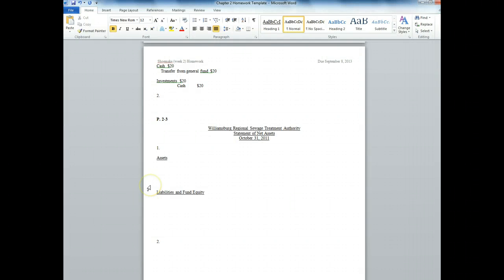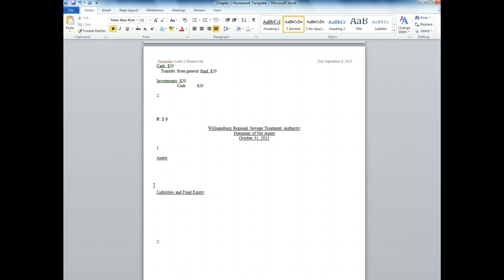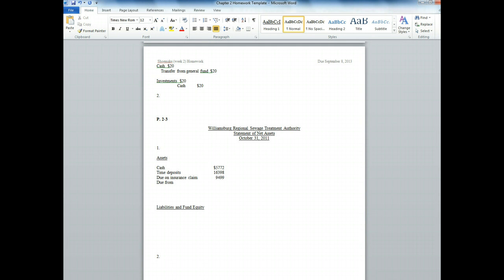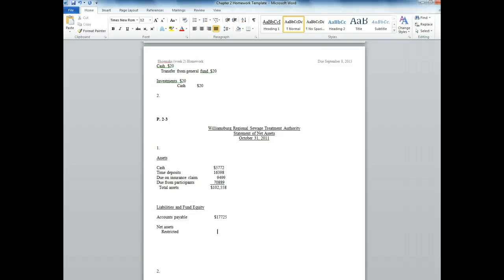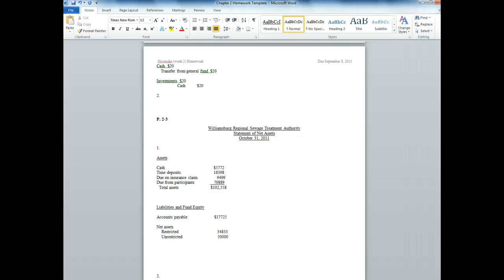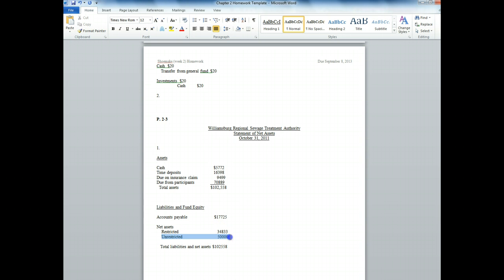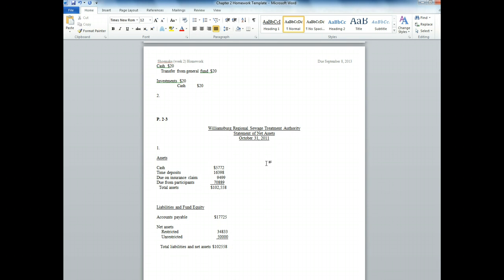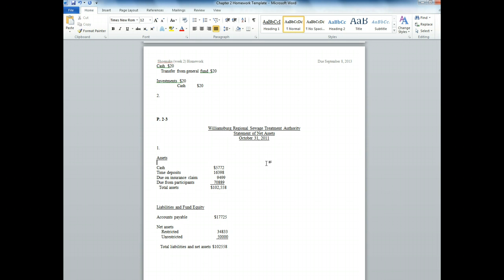Chapter 2 Study Class Part 7